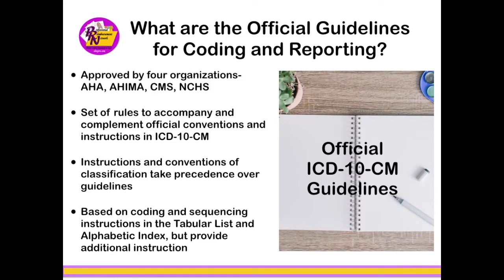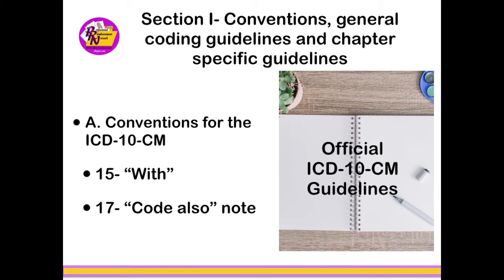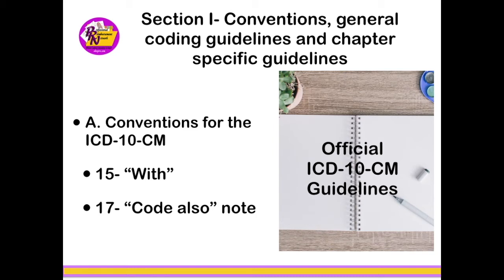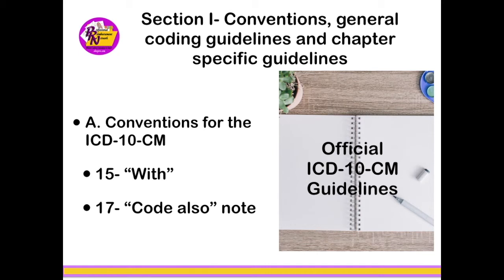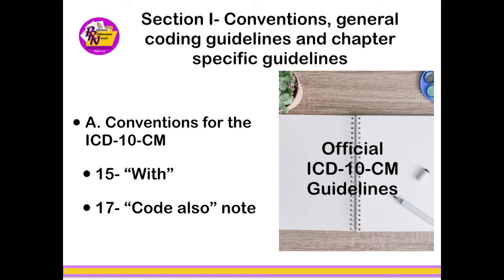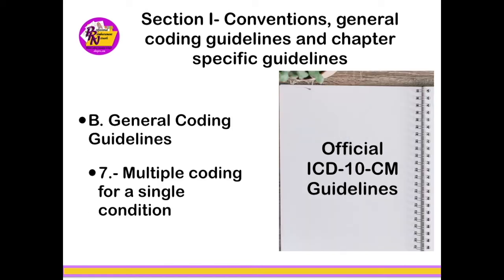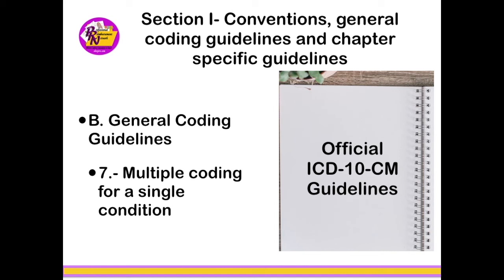2018 ICD 10 Guidelines part 1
In this video, the 2018 ICD 10 guidelines are introduced.  This is part 1 of 2, where the ICD-10 coding guidelines are reviewed.